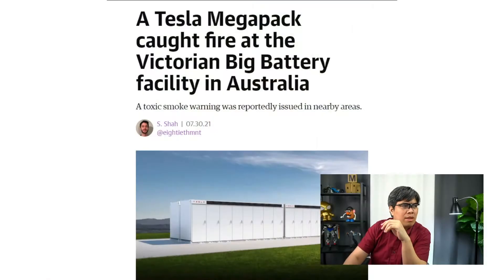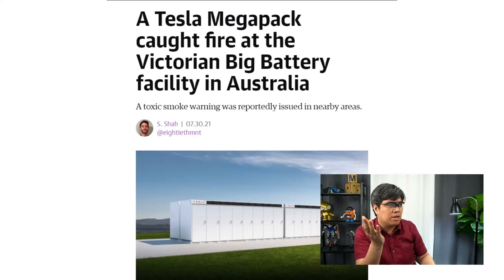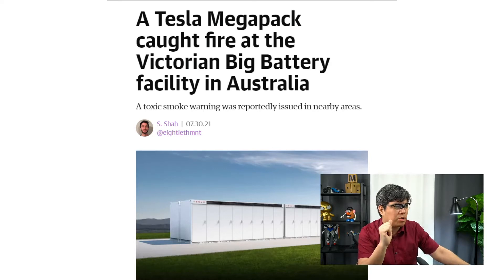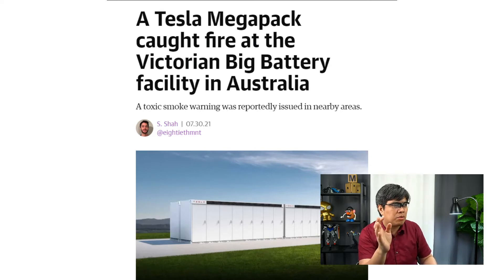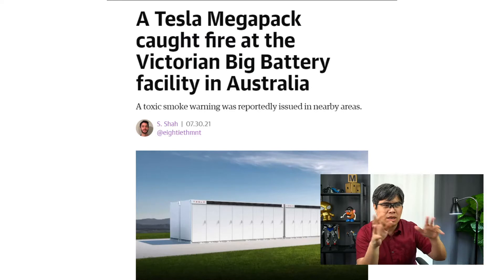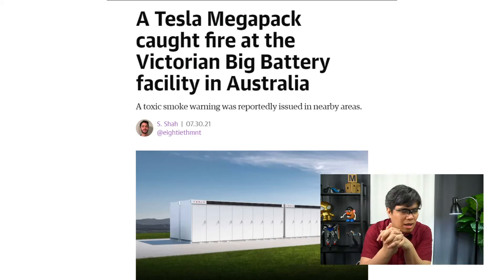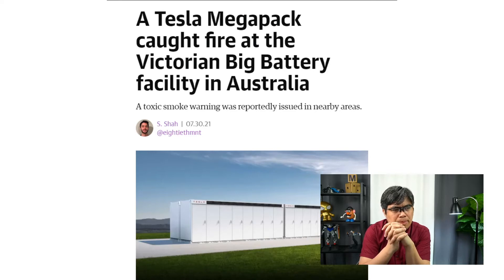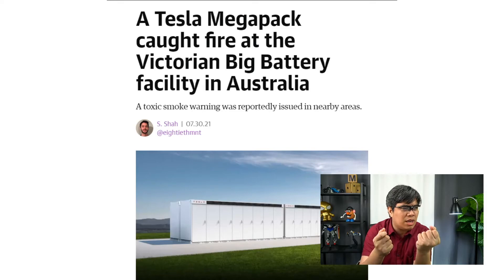Tesla’s Megapack Catching Fire…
Full Video And Source...